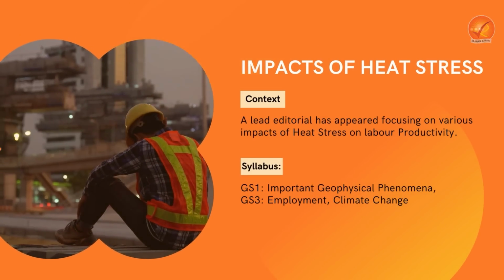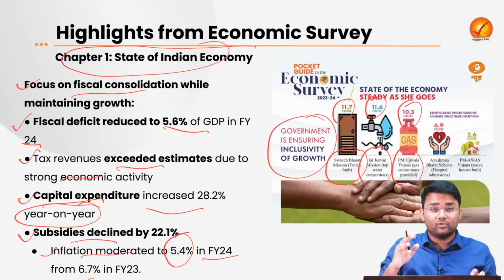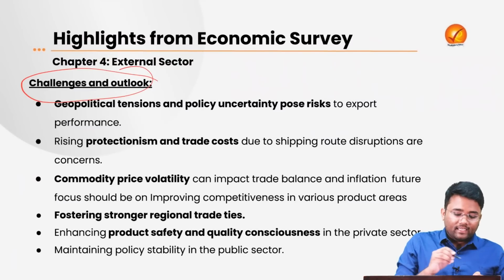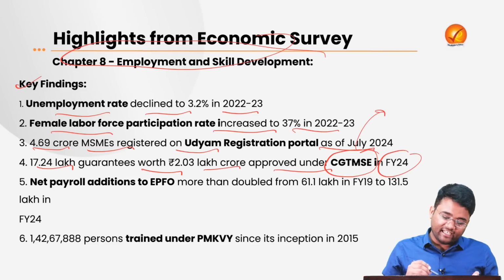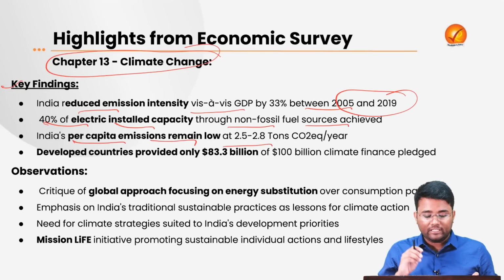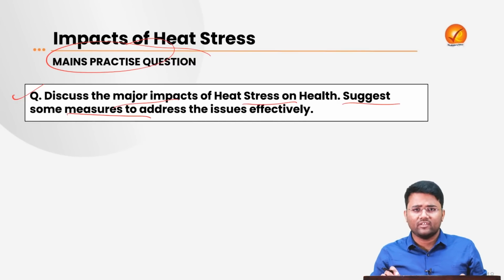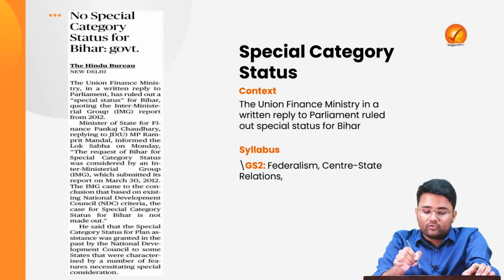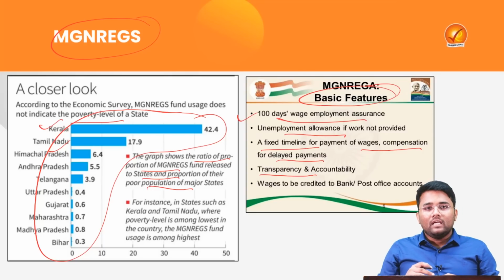The Analyst 23rd July 2024 Current Affairs Today | Vajiram and Ravi Daily Newspaper Analysis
Stay updated on 23rd July current affairs with The Analyst! Get a daily newspaper analysis from Vajiram & Ravi and stay informed on the latest news and events with our comprehensive coverage of current affairs today. Stay ahead of the game and ace your exams with our daily current affairs updates.

00:00 Introduction
00:50 Highlights From Economic Survey
35:17 Impacts of Heat Stress
42:38 Carbon Border Adjustment Mechanism
49:35 INS Brahmaputra
50:49 Special Category Status
53:28 Prelims Snippets
59:22 Quiz